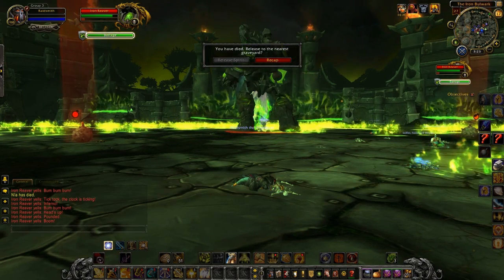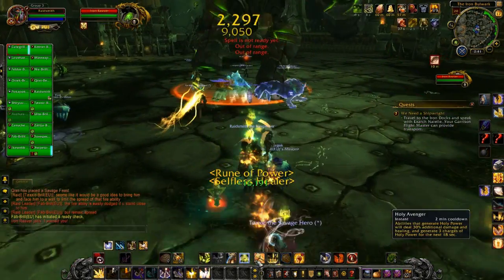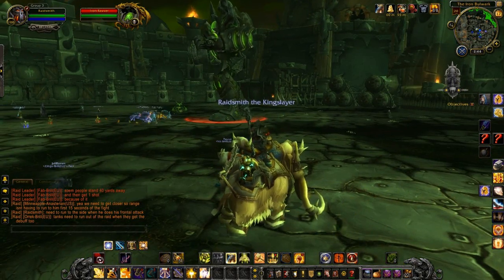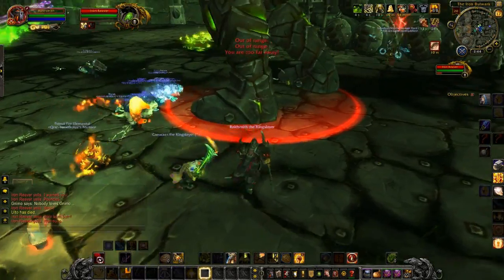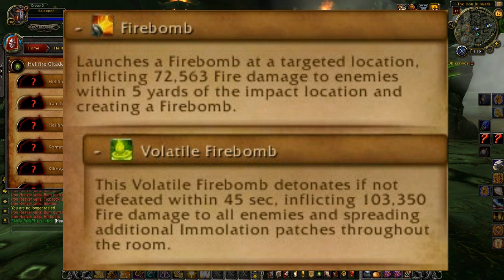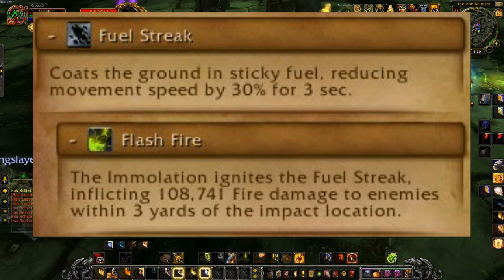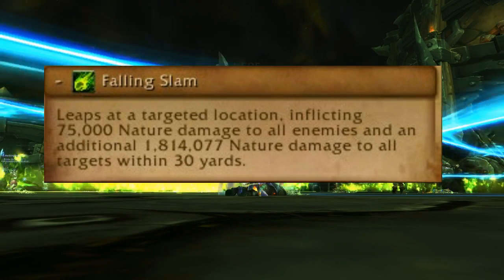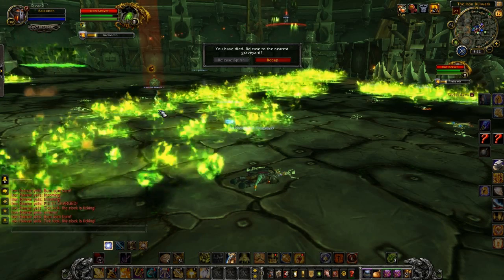Iron Reaver Heroic & Normal Hellfire Citadel Guide (6.2 PTR)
So tonight I manged to get a try at the Fel Reaver from Hellfire Citadel, while I didn't get it down, the fight seemed simple enough to create a quick guide.  Hope you enjoy and all comments welcome.